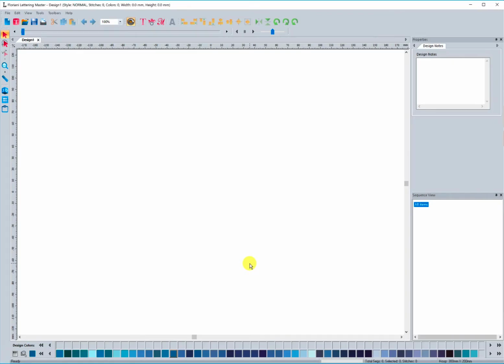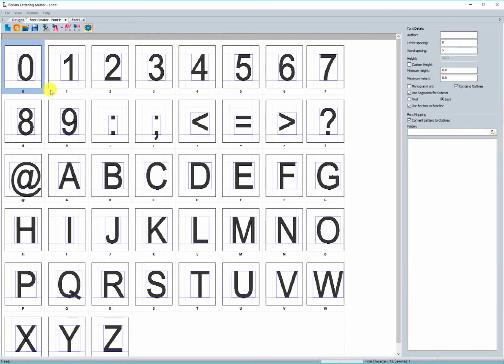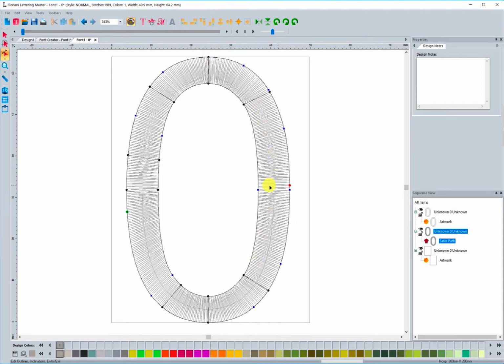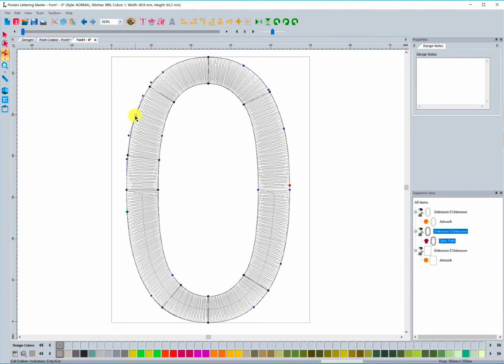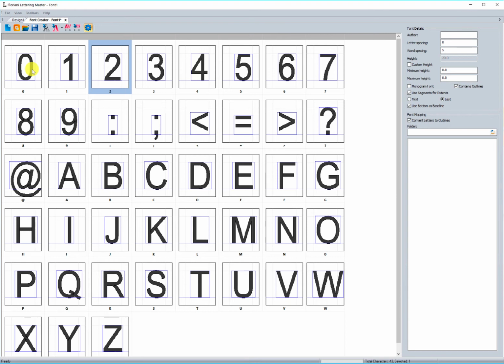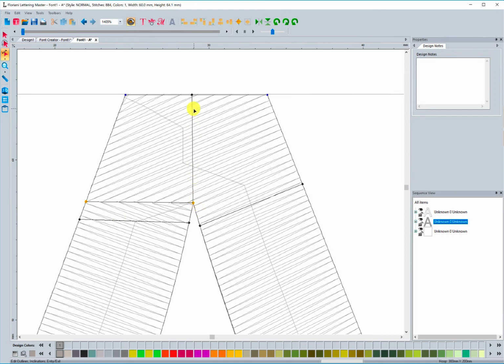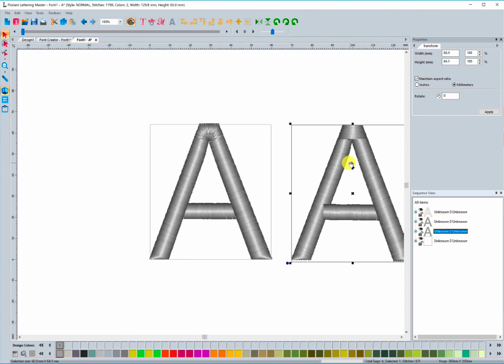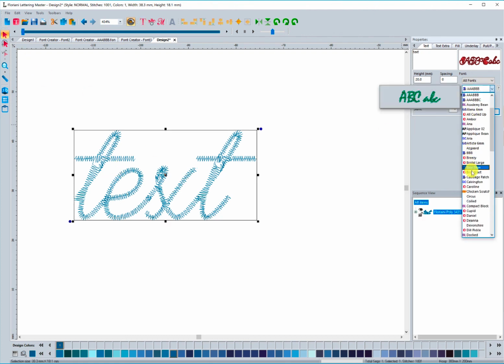Edit User Created Font Characters - Floriani Lettering Master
In this video, DJ Anderson goes over how to edit fonts you create inside the Floriani Lettering Master software.